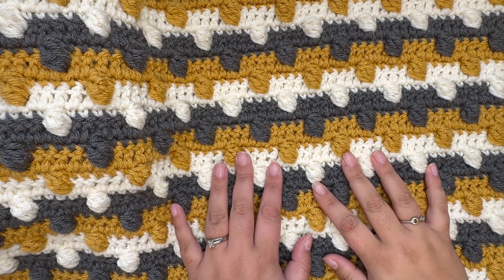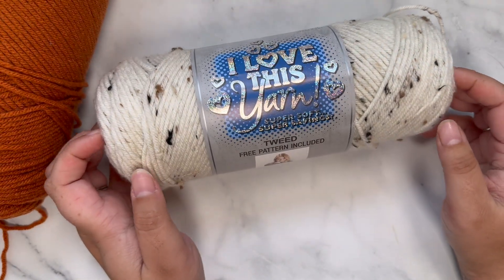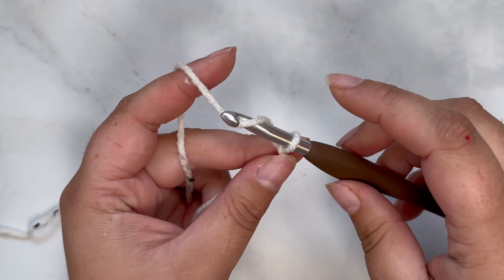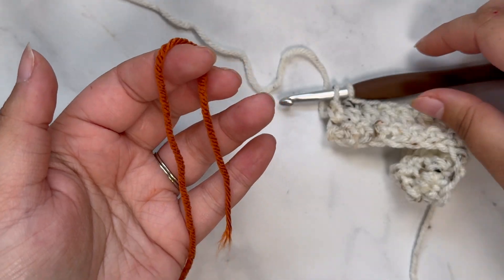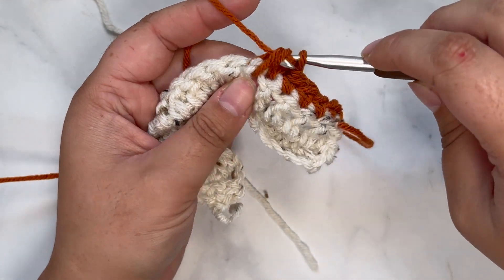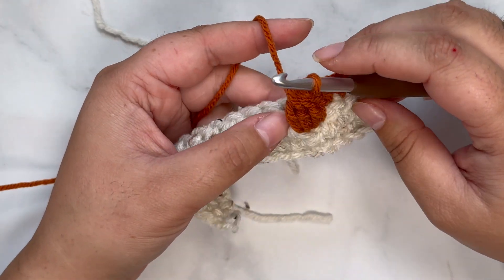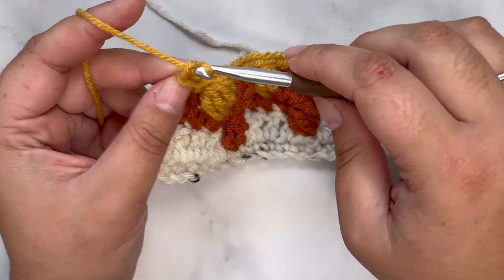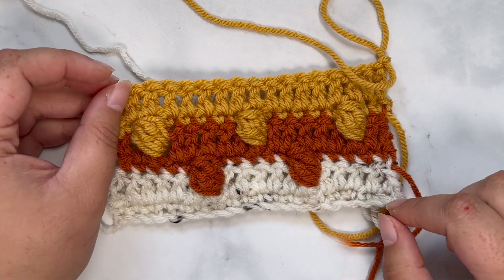Easy 3-color Crochet Blanket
🧶Today we are going to make a fantastic crochet project - a beautiful 3-color baby blanket! In this step-by-step video tutorial, we'll guide you through the process of creating a cozy and colorful blanket that's perfect for your little one or as a heartfelt gift for a friend or family member.

In this tutorial, you'll learn:
A beginner-friendly 3-color pattern that's perfect for new crocheters.
Essential crochet stitches, including chain stitch, single crochet, and double crochet.
How to change colors seamlessly for a flawless design.
Instructions for resizing the blanket to your desired dimensions.
This project is not only a joy to work on, but it will also keep your baby snug and warm. Plus, the three-color design adds a playful and stylish touch to any nursery or baby room.

🌈Materials used in this tutorial:

Worsted weight yarn in three coordinating colors (feel free to choose your favorites!)
6mm J Crochet hook
Scissors
Yarn needle for weaving in ends